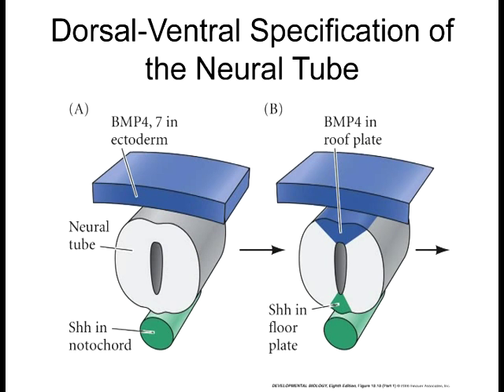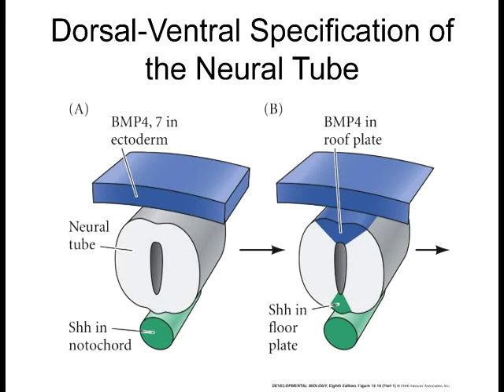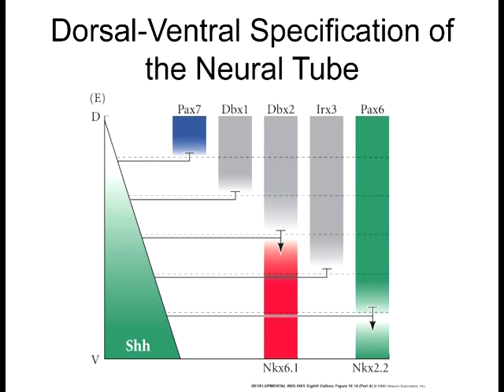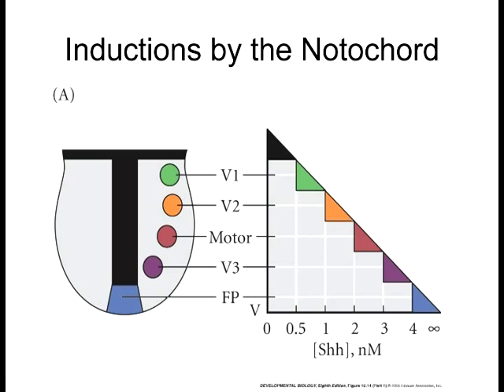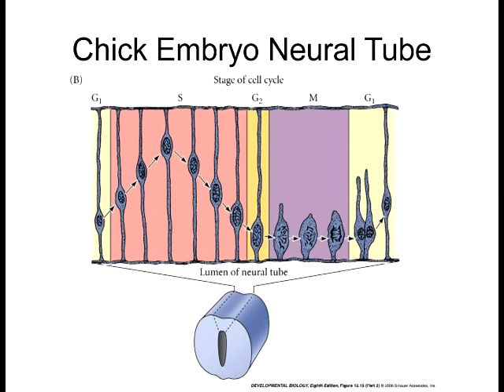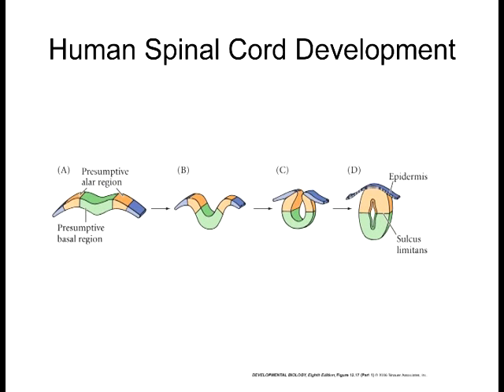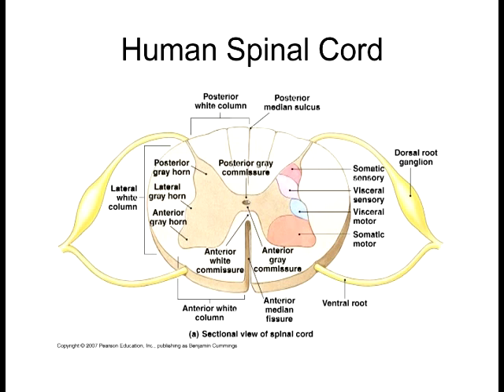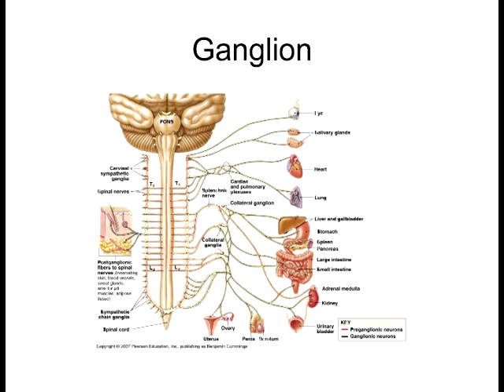Lecture 7 Dorsal Ventral Patterning Neural Tube